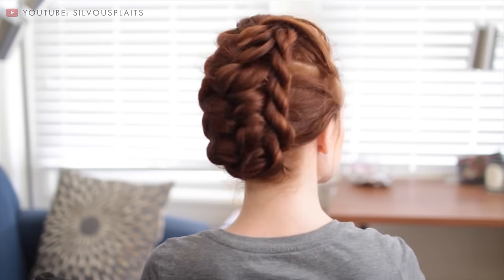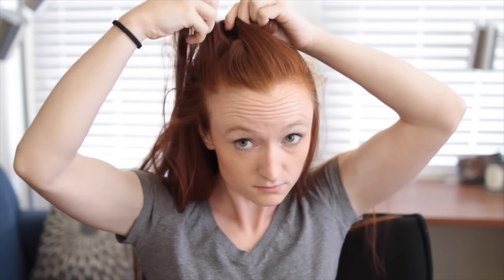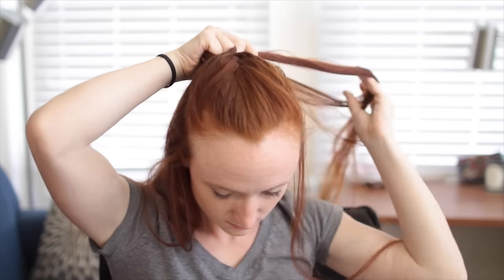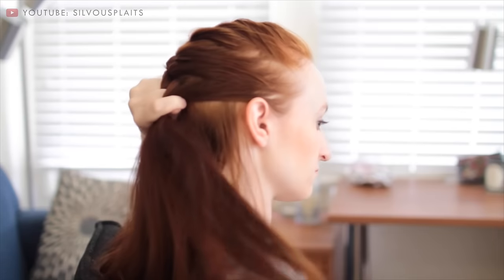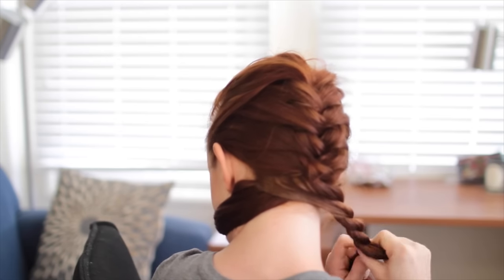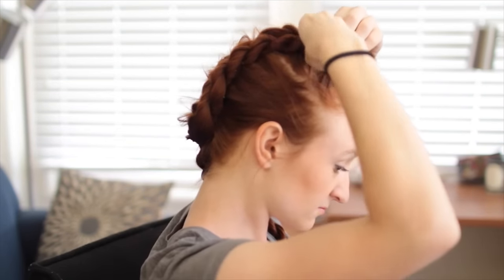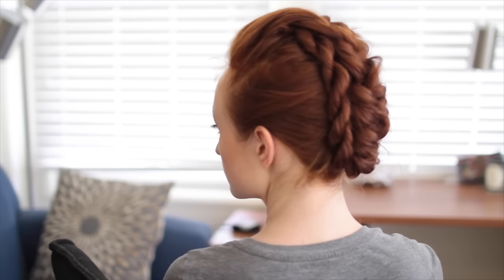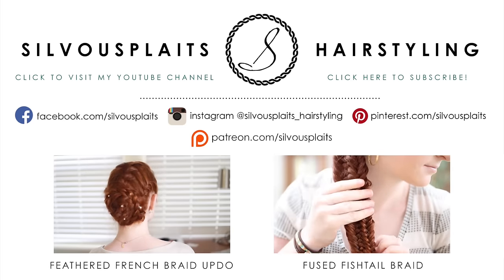Versatile Braided Fauxhawk Hairstyle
Here's a cool tutorial for y'all - a braided fauxhawk updo, that works for all sorts of haircuts and personal styles. It's not too difficult once you learn the braiding, and then you can make all sorts of adjustments to it to customize it and have fun!

This video was a personalized request for one of my supporters on Patreon.com/silvousplaits. If you're interested in getting a personal video as well, please consider donating to help this channel stay alive!

Difficulty: Moderate
Hair Length: at least collar bone length
Materials: bobby pins, small hair elastics
Skills needed: French fishtail braid
Time cost: 15-40 minutes
ideal hair type: any

I have a website! Visit silvousplaits.com to see tutorial videos with more text instructions, pictorials, inspiration pictures, blog entries, and other styling services!